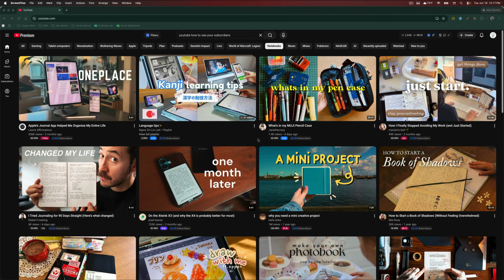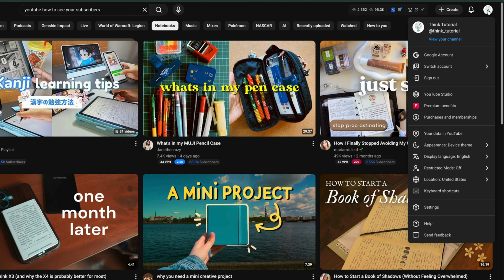How To See Your Subscribers On YouTube (Quick and Easy)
In this quick tutorial, I’ll show you exactly how to view your subscribers on YouTube—including where to find your most recent subscribers, how to check your subscriber list, and why you might not see every subscriber (privacy settings).

My YouTube Film Gear:
🎤 Audio Interface

🎤  My Weekly Creator Podcast:

00:00 Log Into Channel
00:19 Open YouTube Studio
00:21 Find Subscribers List
00:44 Adjust Timeframe
00:55 Sort And Subscribe Back
01:07 Wrap Up And FAQs